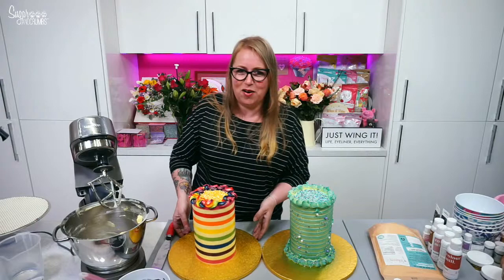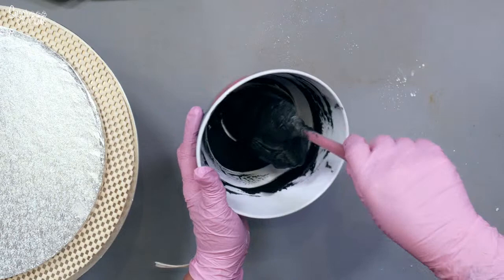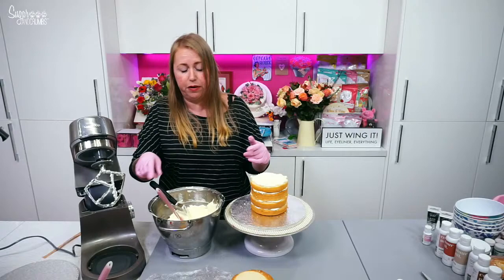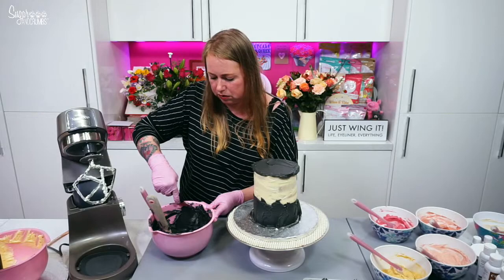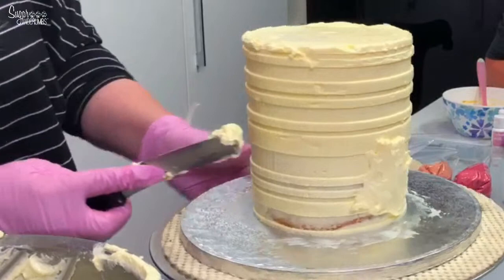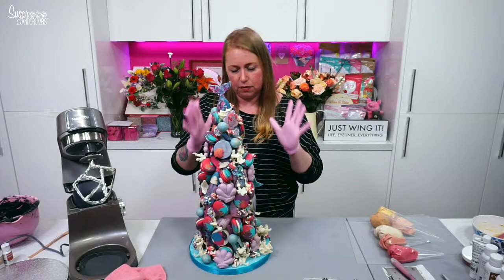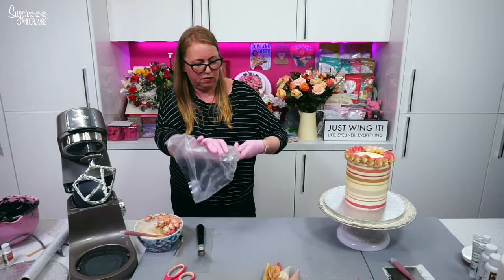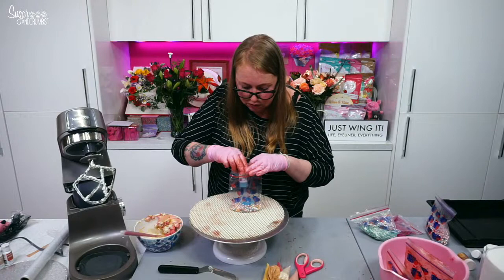Buttercream Stripes, Textures and Borders with Claire Corbett - LIVE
This Evening in the Sugar and Crumbs Kitchen Claire Corbett will be decorating Cakes with Buttercream stripes, Borders and Textures.

- 28.07.21 -